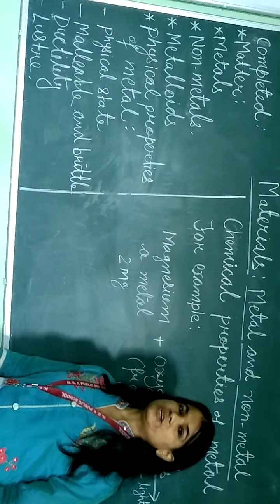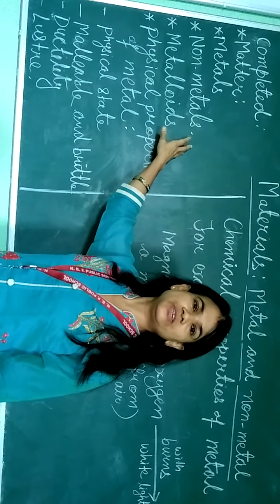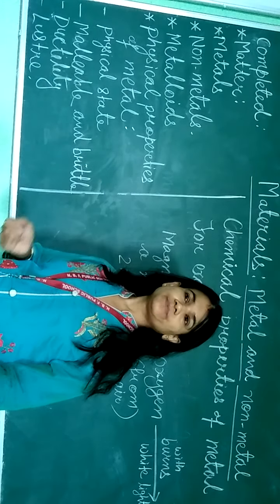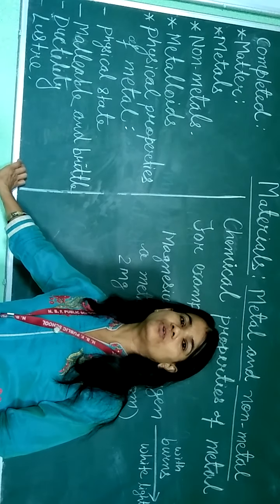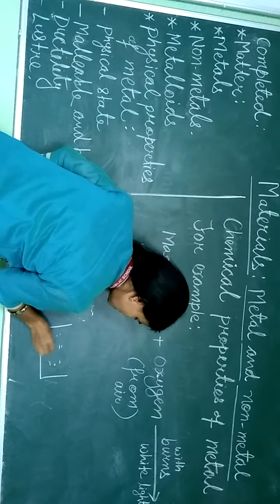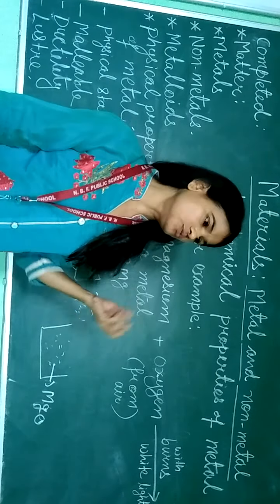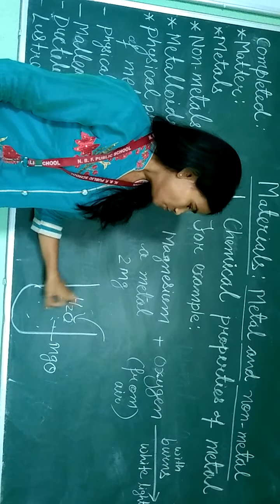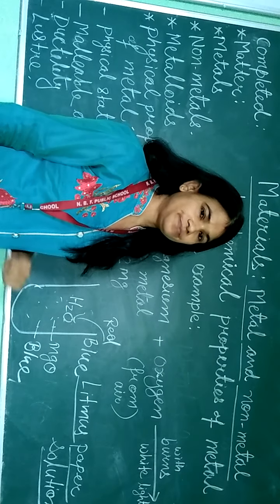class 8 science ch 4 video 2